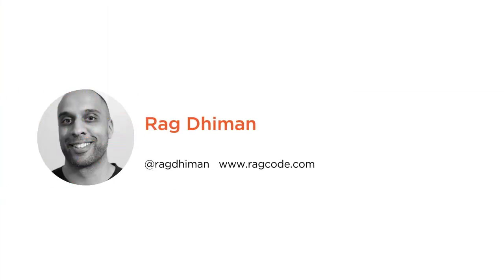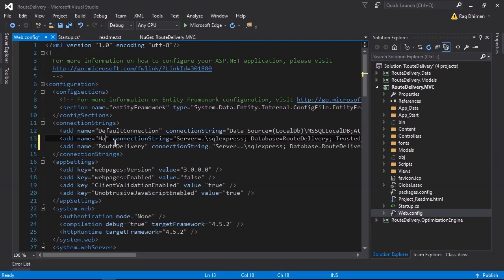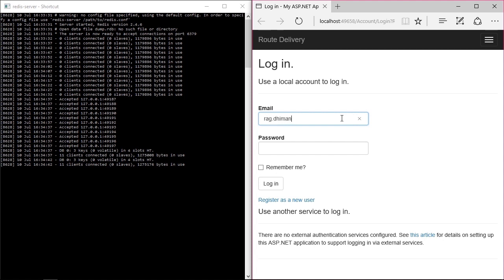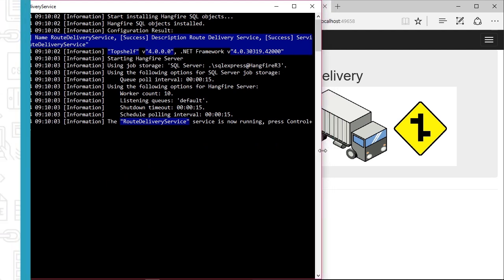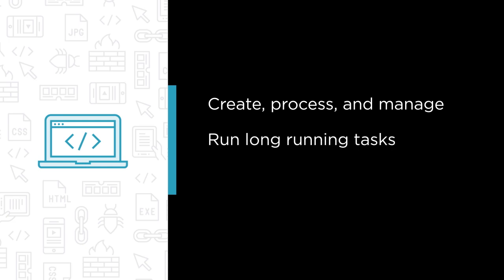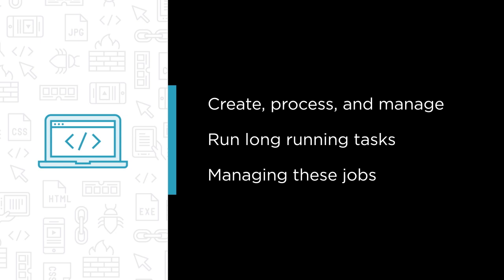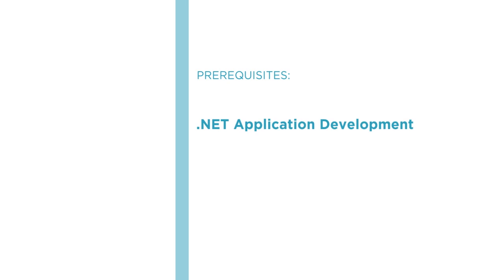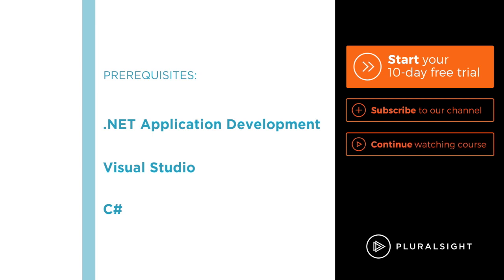Course Preview: Simplified .NET Background Jobs with Hangfire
Join Pluralsight author Rag Dhiman as he walks you through a preview of his "Simplified .NET Background Jobs with Hangfire" course found only on Pluralsight.com. Before starting this course you should be comfortable with .NET application development, Visiual Studio and C#. In this course you will learn how to create, process and manage long running tasks as synchronous Hangfire background jobs. You'll also learn how to manage these jobs via Hangfire's excellent dashboard. Join Rag and start your training today by visiting Pluralsight.com.